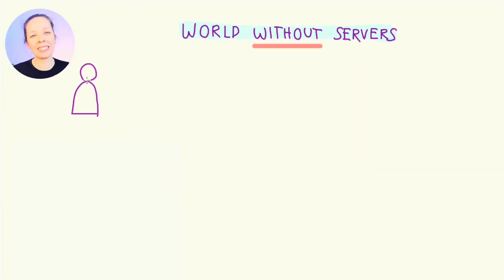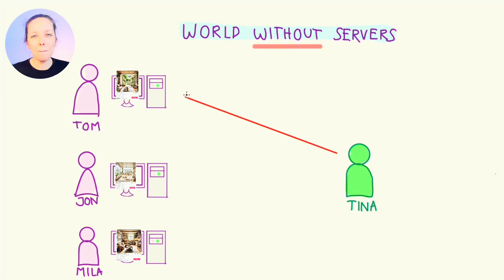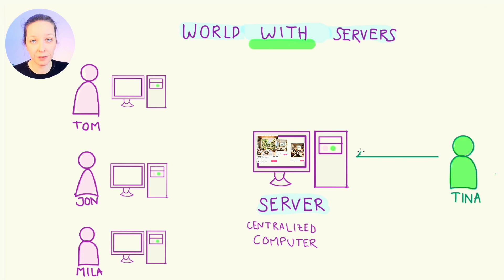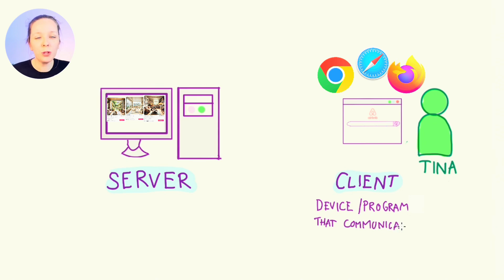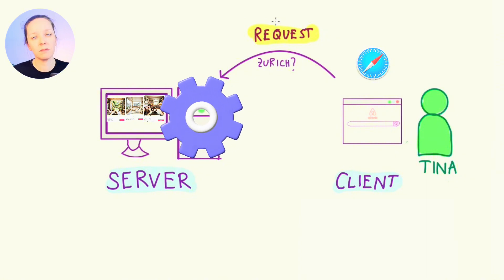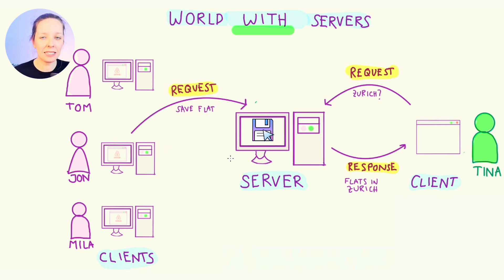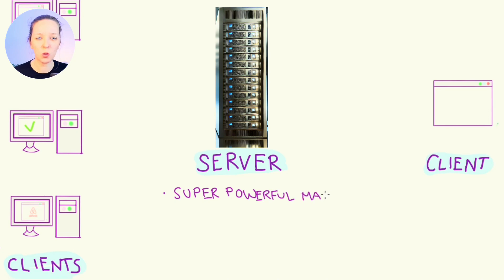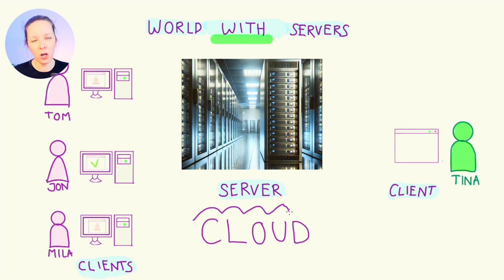What is a Server VS a Client? (Unusual Explanation)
Explained for Non-Techies
Learn the difference between servers and clients with an unusual, beginner-friendly explanation. This video is perfect for non-techies, including Product Managers, Product Owners, Scrum Masters, and anyone working in IT projects without a computer science degree. Understand how servers deliver data and clients request it in a simple and engaging way.

What You’ll Learn:
    What is a server?
    What is a client?
    How do servers and clients work together?

If you're new in IT and want a straightforward explanation, this video is for you!

⏰ Timestamps:
0:00 Definition
0:11 World without Servers
0:52 What is a Server?
1:32 What is a Client?
1:55 Server-Client Relationship
3:24 Data Center and Cloud Computing